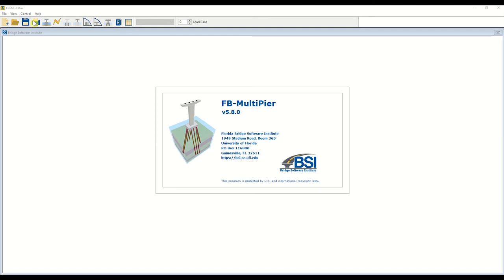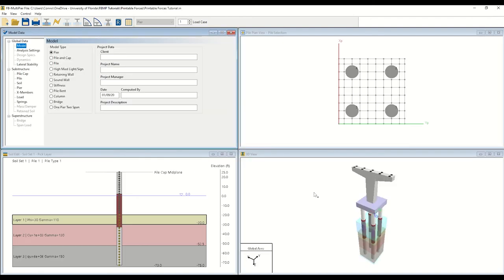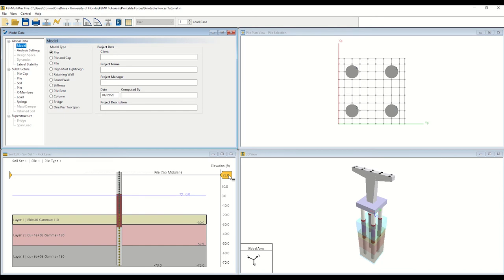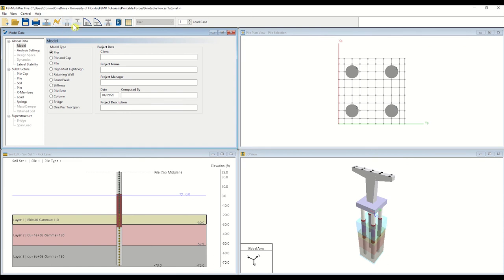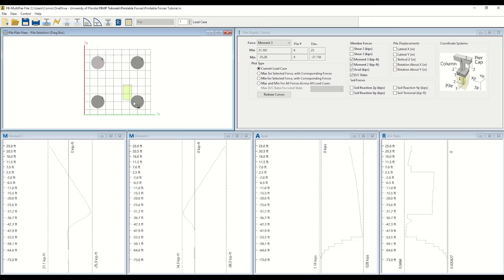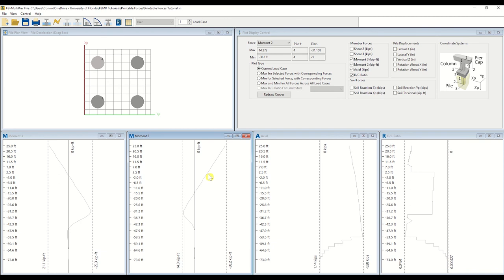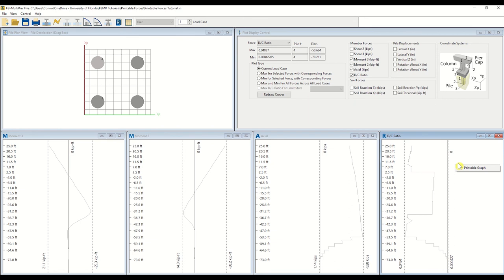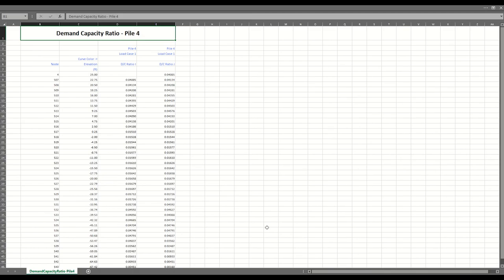FB-MultiPier tutorial on printable demand profiles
This tutorial provides an overview of how to post-process and quickly generate delivery documentation of profile demand plots when using the design-oriented bridge finite element analysis software, FB-MultiPier. Viewers are guided through a brief tour of how to open and an analyze an illustrative model. Then, convenient post-processing is illustrated for documenting demand profiles (e.g., displacement, demand-capacity ratios, internal forces) along structural members within bridge piers.